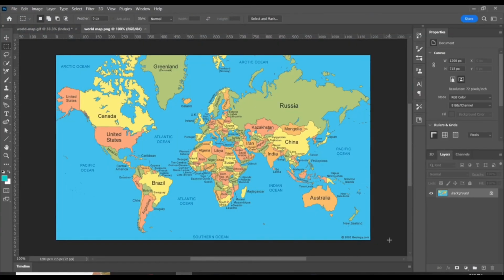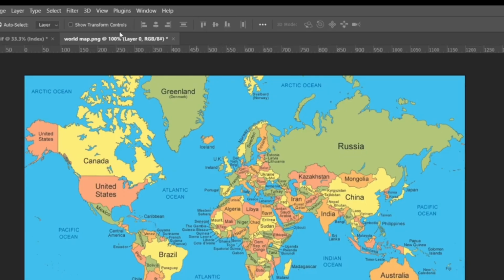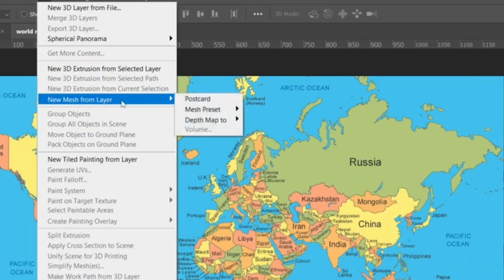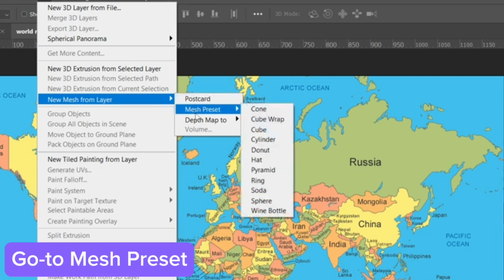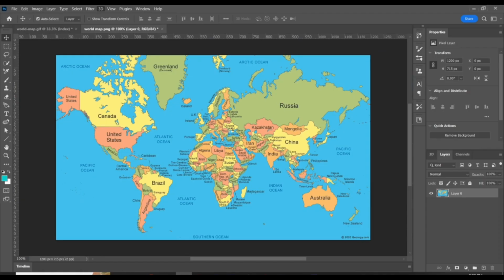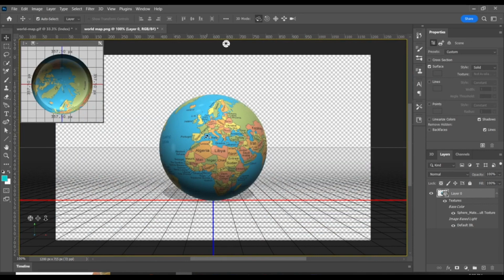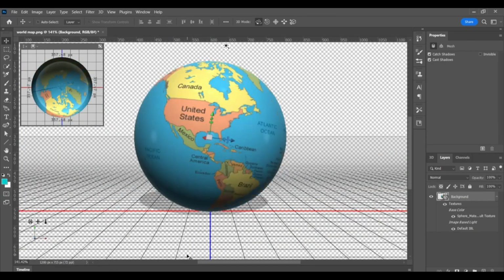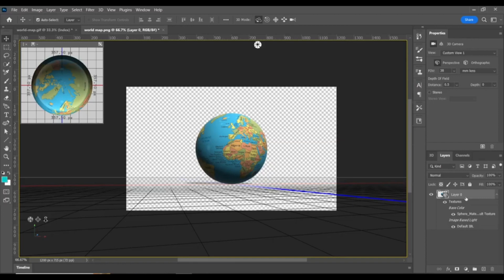Normal Map Picture To 3D With 360° Rotation By Adobe Photoshop